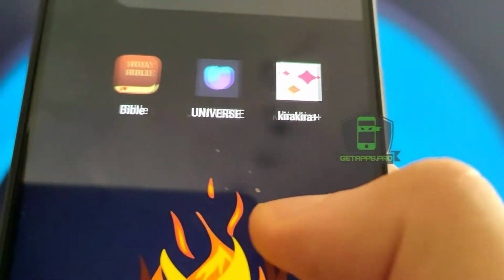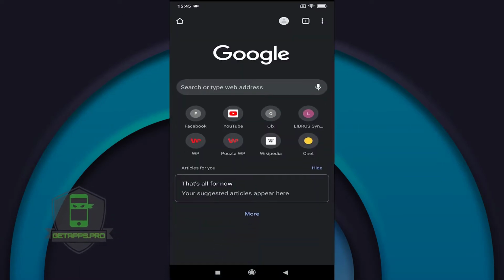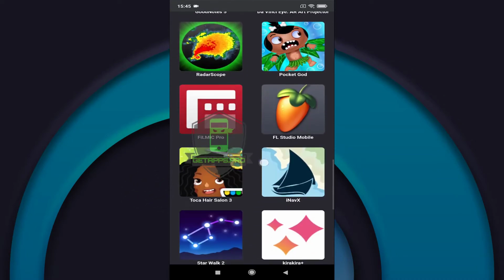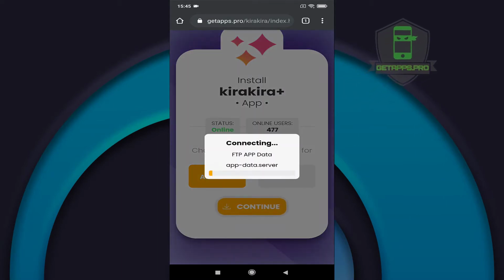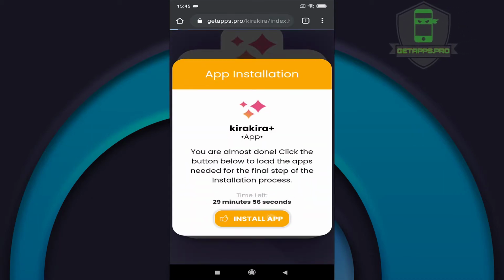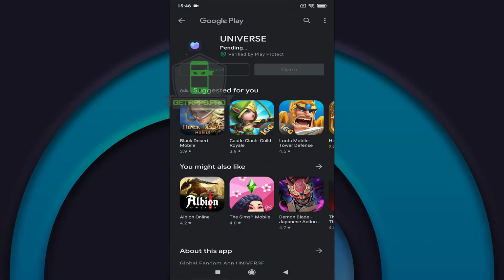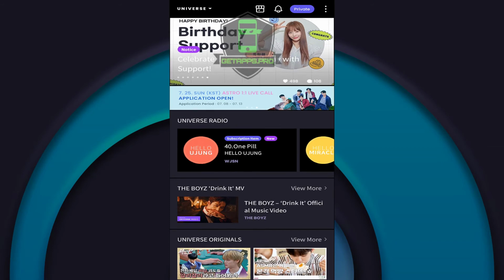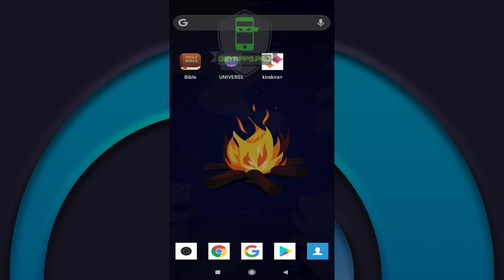👊 kirakira+ Download ❤️ How To Download kirakira+ For Free on iOS and Android APK 👊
Hey Mobile fans! In this video tutorial I will show you how to download kirakira+ to you mobile devices with the Adroid and iOS! All you need to do is follow this step by step video guide. Our kirakira+ on iOS and Android APK is totally free to use. Enjoy!

Our kirakira+ mobile app currently works with all phones with Android and IOS system.